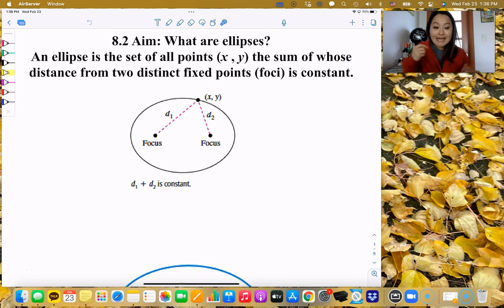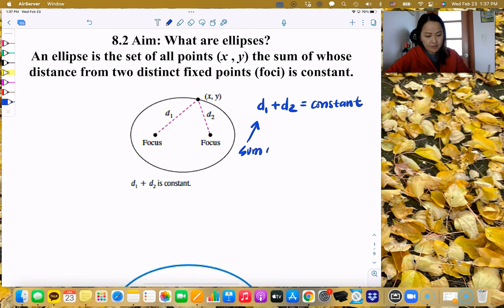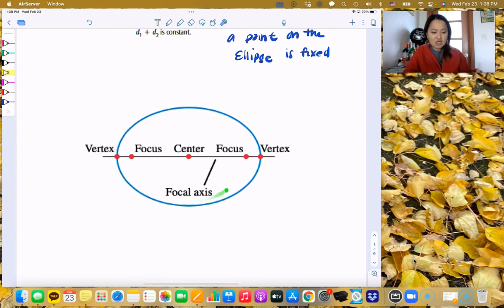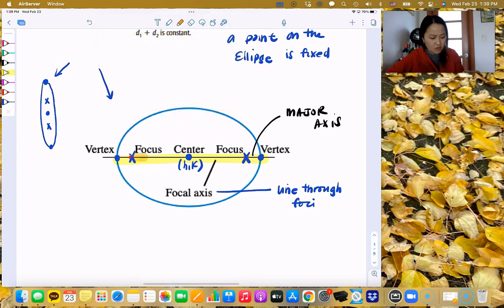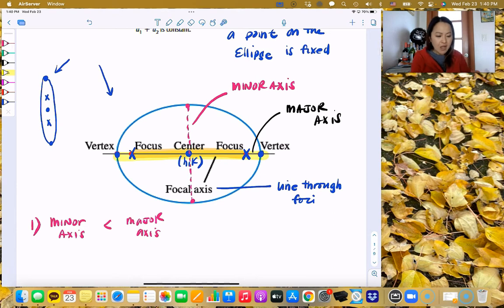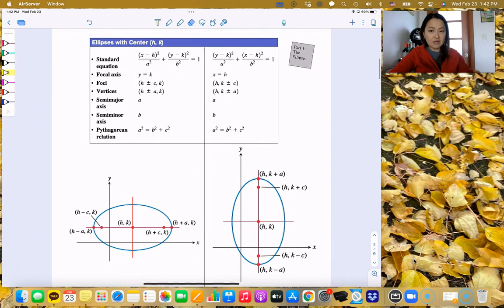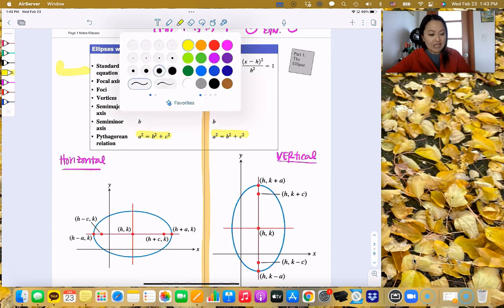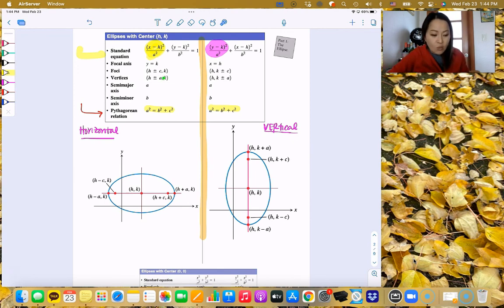8 2EllipsesIntroPt0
Introduction to the Ellipse!